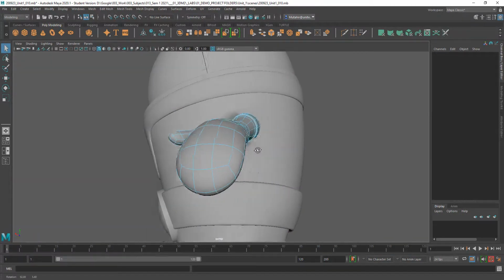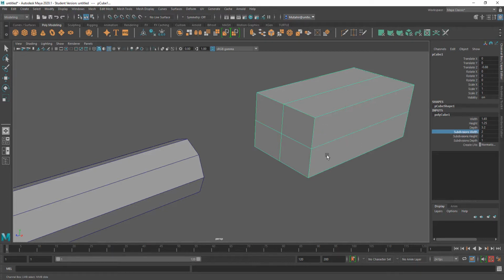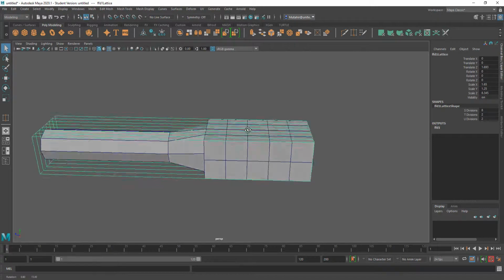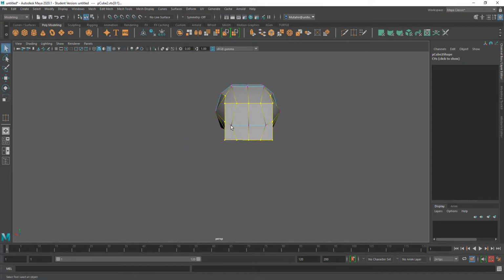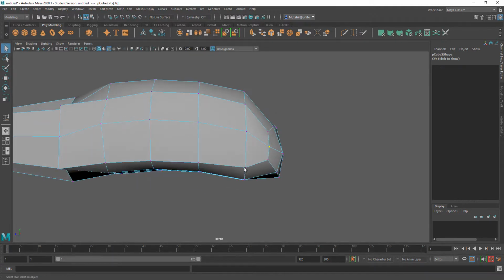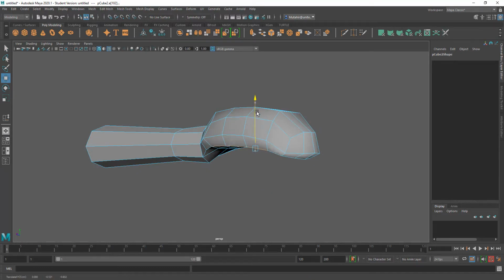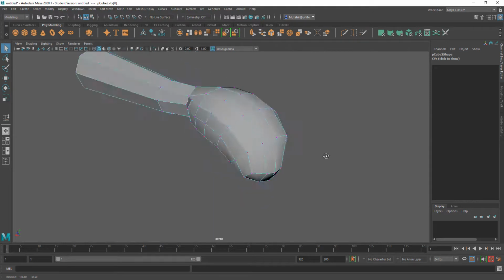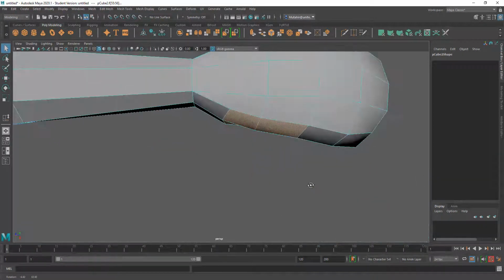Unit 1 - Part 6 - Modeling the Glove I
Part 6 - Modeling the Glove I

A lab component for the subject 3D Modeling II under "Unit 1: Creating Your First Character".